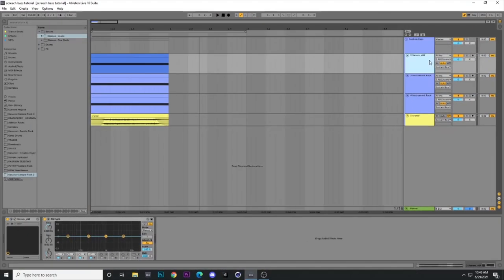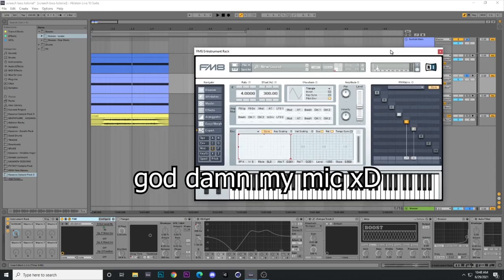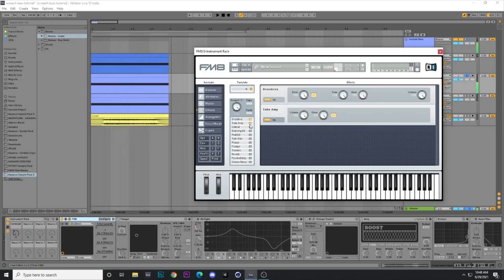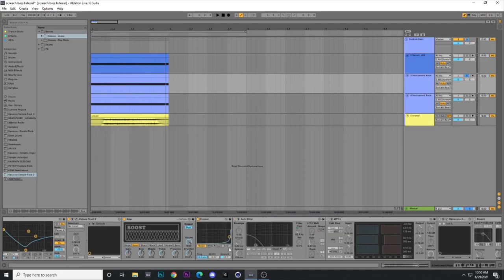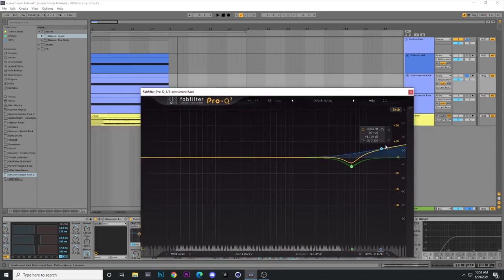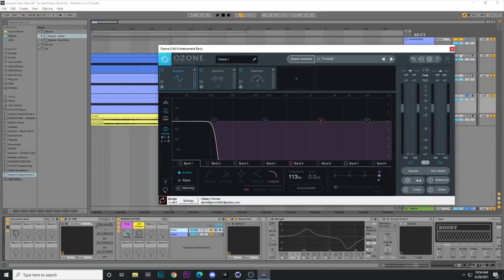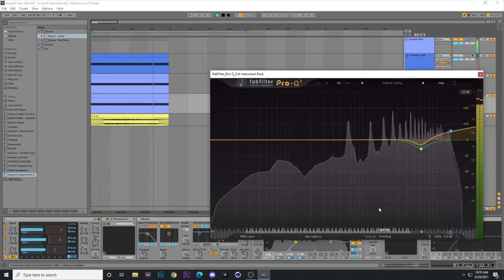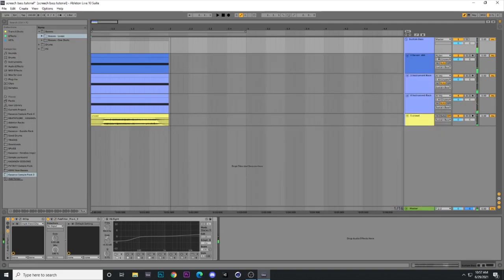TEAROUT SUSTAIN BASS - Kasanov OFFICIAL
In this video, i'll be showing you a sustain bass sound i made during a previous sound design session.

Synths Used: FM8, Serum

Effects Used: Stock Ableton Effects, iZotope Trash 2, Dimension Expander, FabFilter Pro-Q 3, FabFilter Pro-L 2, GClip, Ozone 8

I would love it if you could promote my music, i am a small channel, and im hoping to grow and become famous one day.

Friend Me On Discord! Kasanov#4323

-Kasanov